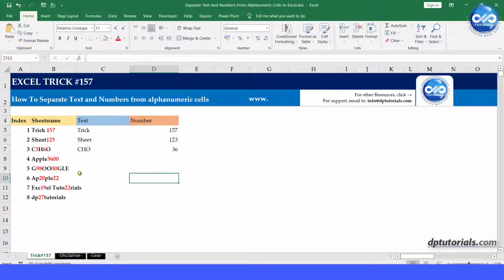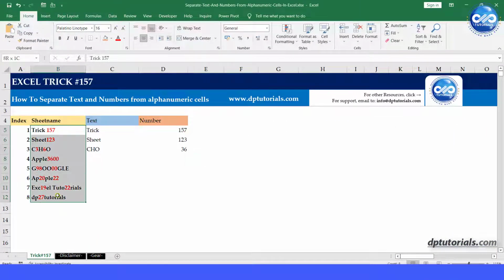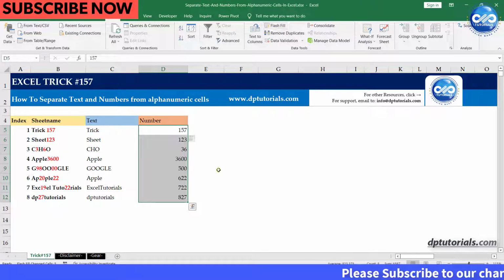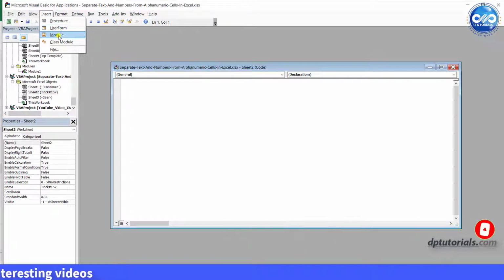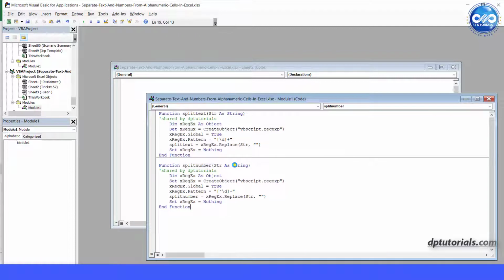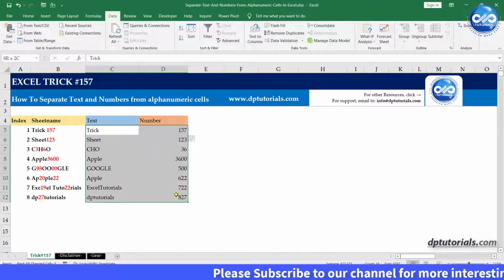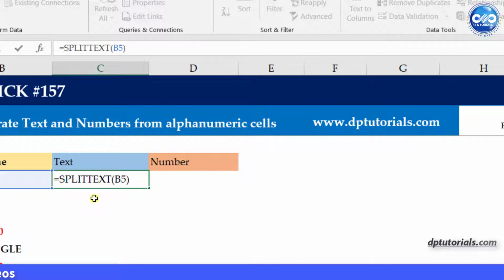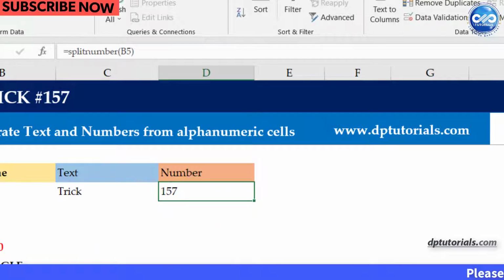Separate Text And Numbers From Alphanumeric Cells In Excel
In this video, let us see How To separate text and numbers from alphanumeric cells in Excel.

Let us have this as an example with alphanumeric strings which needs to be separated.

Here I have the column with alphanumeric strings in column B.

You can use the Flash fill as well sometimes which may work for the text but not always for the numeric part.

Let us see the VBA code with which it will work perfect.